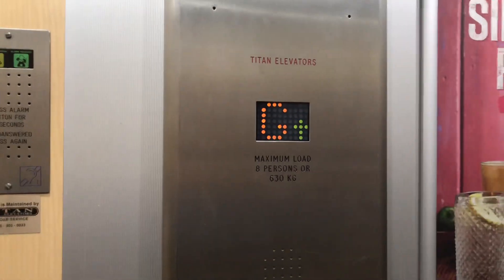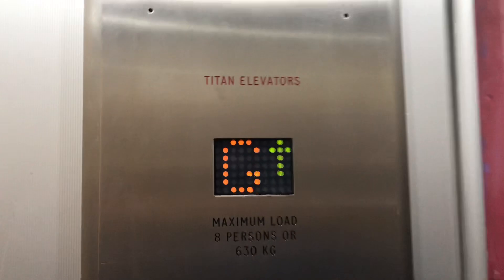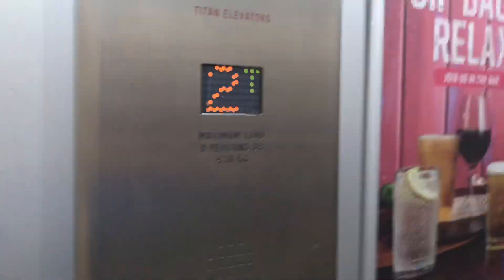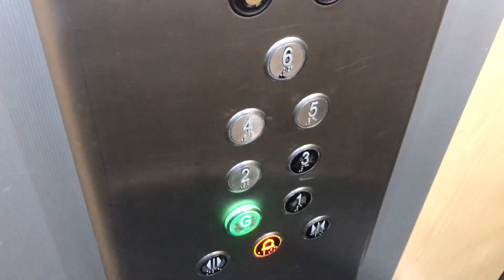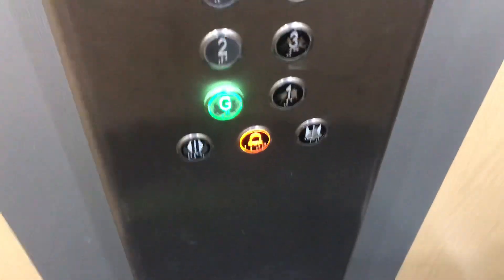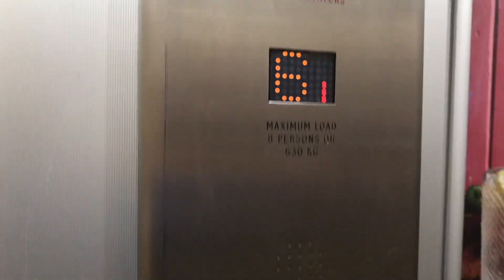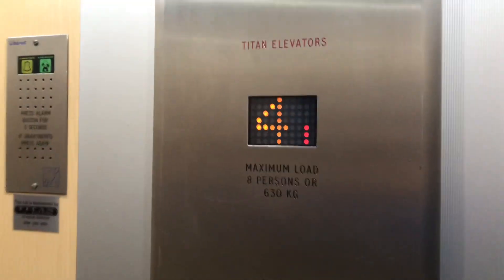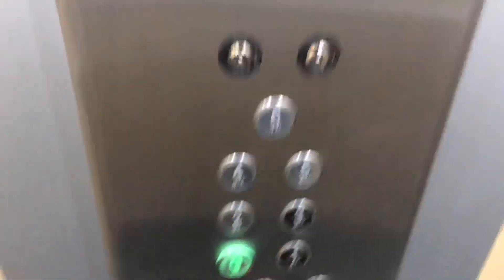Schindler Smart MRL (modernised by Titan) traction lifts at Premier Inn At the ExCel London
Here are the lifts at Premier Inn. These were Schindler Smart lifts and one of them has the original door track and they still have the independent service keyswitch inside. These now have Lester Controls equipment. Not my personal favourite as I indicated in the video but not the worst. Fixtures are Lester, again not the best but not the worst. It appears that these lifts use Magnetek VF drives judging by the fan sound at the top of the shaft. These lifts requires your room key card (RFID card) to access the lifts on the ground floor however it is quite easy to get around it just by waiting for someone to get out or going up the stairs to a different floor so it would be more secure if the reader was inside the lift.